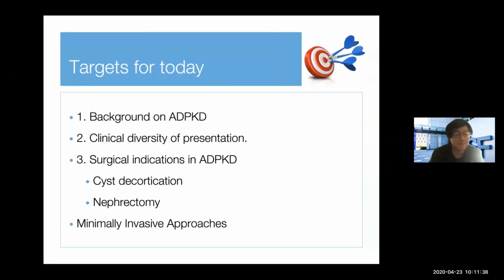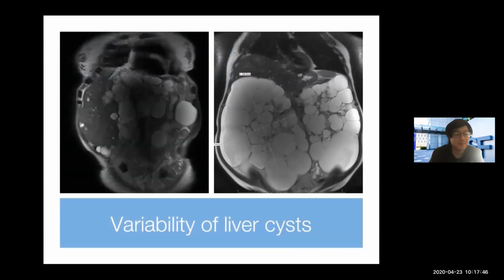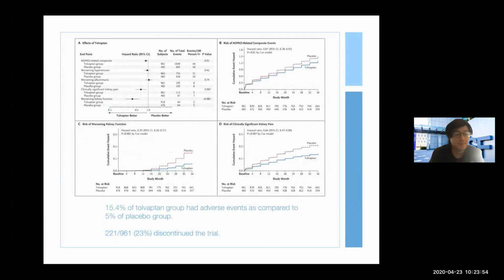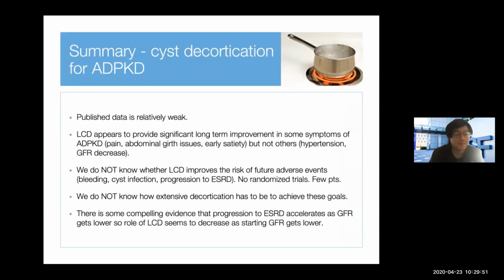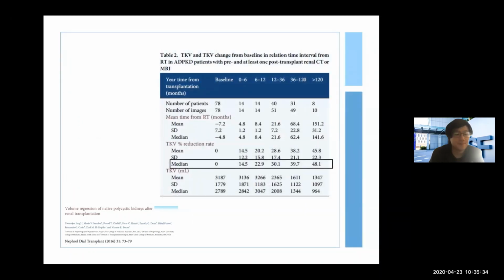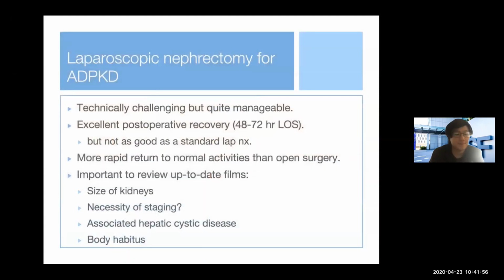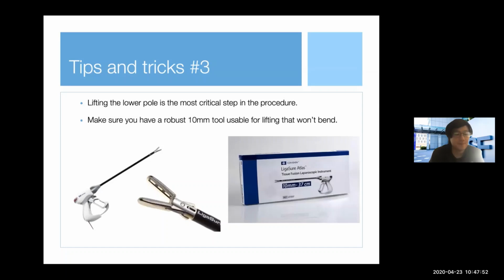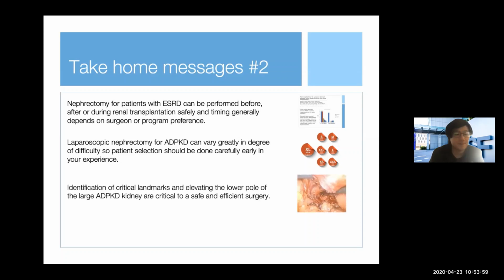4.23.2020 Urology COViD Didactics - Adult Polycystic Kidney Disease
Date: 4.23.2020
Topic: Adult Polycystic Kidney Disease: Primer for the Minimally Invasive Surgeon
Speaker: Richard E. Link, MD, PhD
Moderator: Yi Li, MD